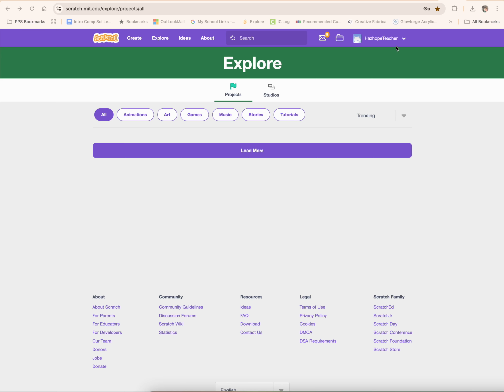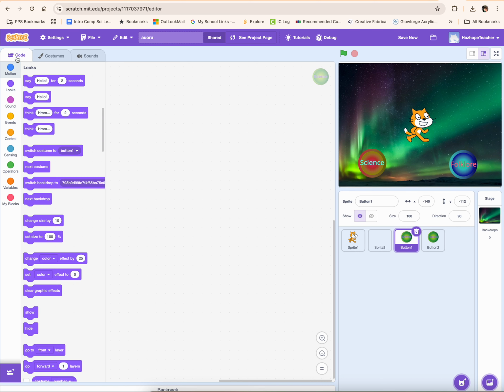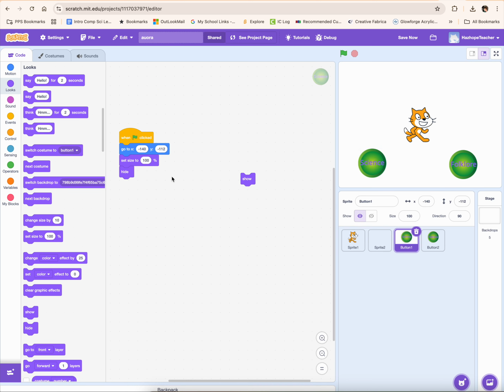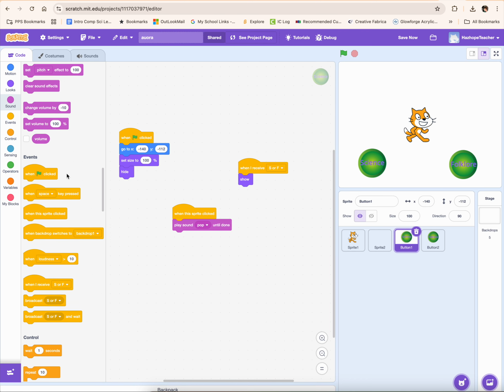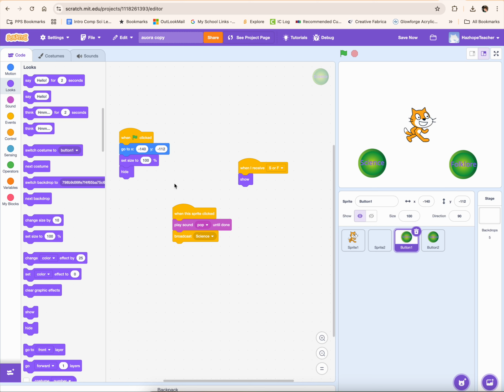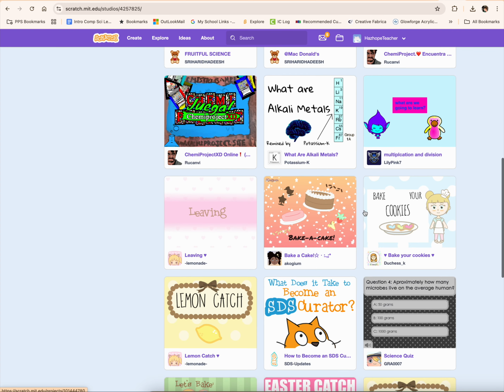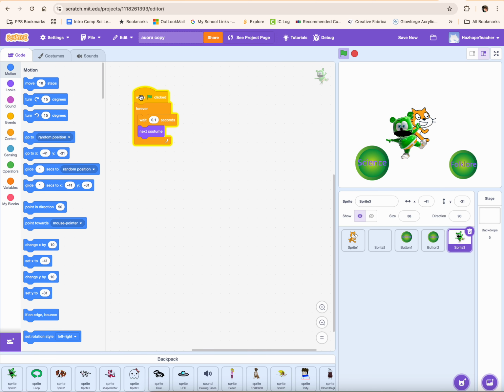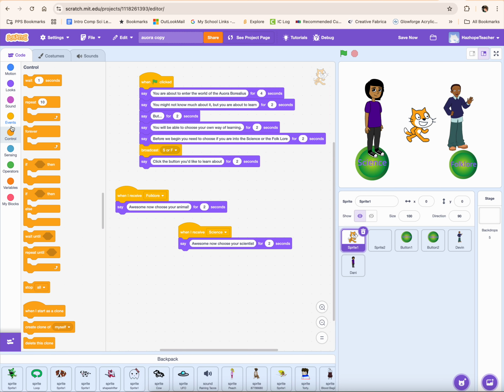Aurora Scratch Project Part 1